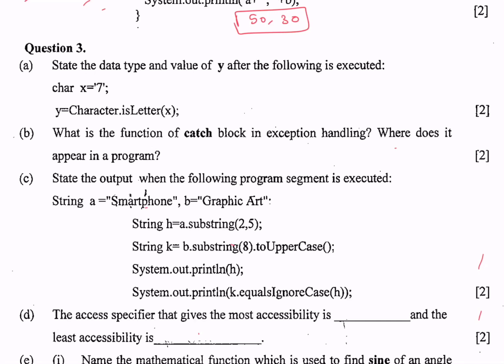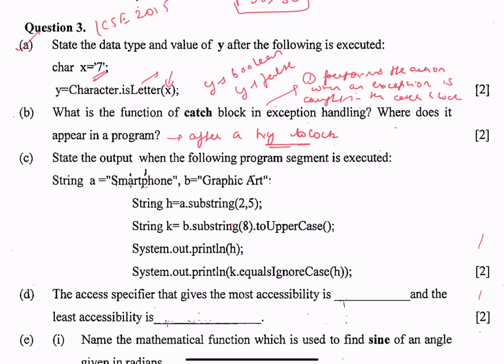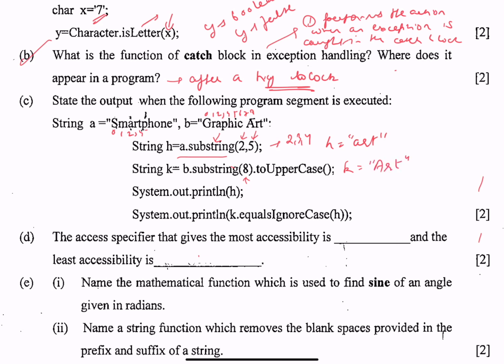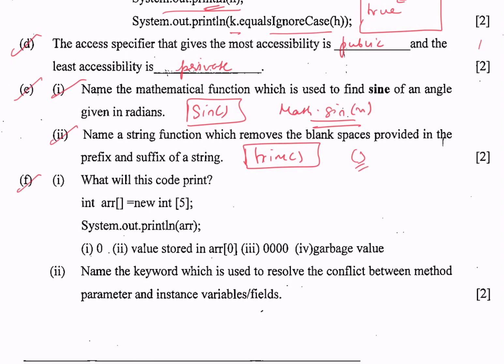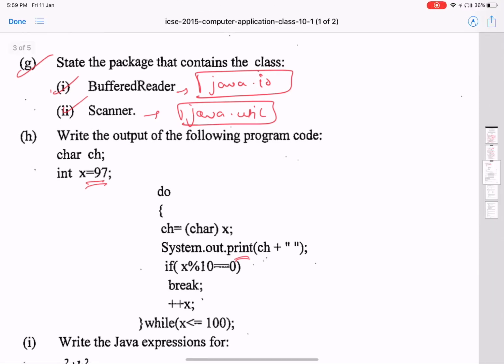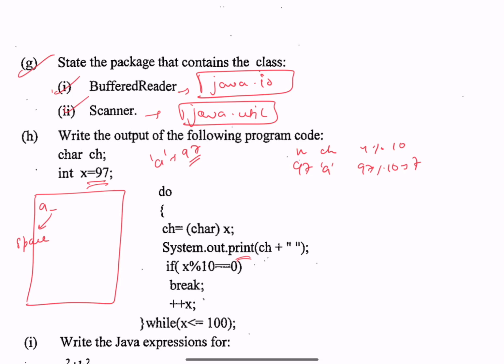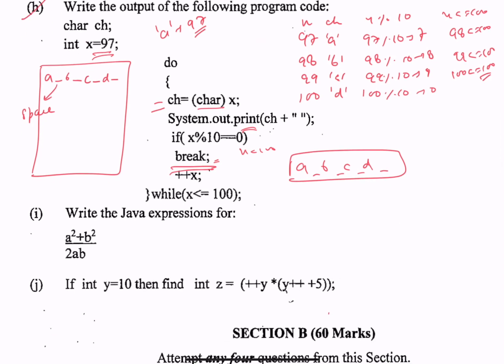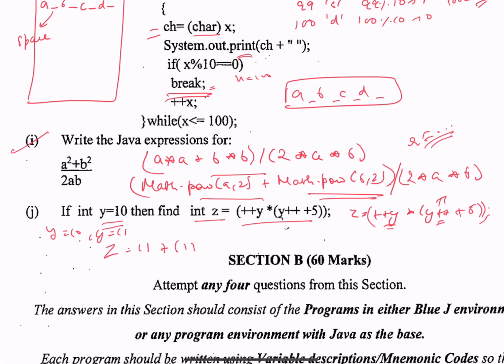ICSE Class 10 2015 Computer Applications Q3 | Answers & Codes with Full Explanation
Welcome to *CodeWithBK* — your trusted source for complete ICSE Computer Applications Java solutions.

In this video, we solve *Question 3* from the *ICSE Class 10 Computer Applications 2015* board paper. This question includes a variety of theory-based and short-answer Java tasks such as:
- Predict the output of given Java code snippets
- Correct errors in Java code
- Fill in the blanks with correct Java terms
- Name functions/methods based on their descriptions
- Short coding-related theory questions

What you’ll learn in this video:
- How to approach "Predict the Output" questions
- Identifying and fixing errors in Java code
- Improving speed and accuracy for theory + code mix questions
- Common exam traps and how to avoid them

📚 *Perfect for:*
- ICSE Class 10 Computer Applications students
- Students preparing for ICSE board exams
- Beginners learning Java fundamentals
- Anyone revising mixed theory and practical Java questions

💬 Have questions? Drop them in the comments – I respond quickly!